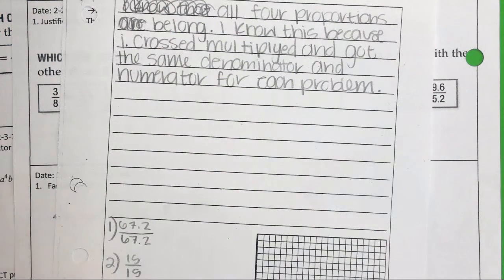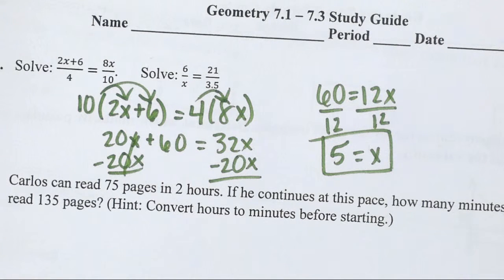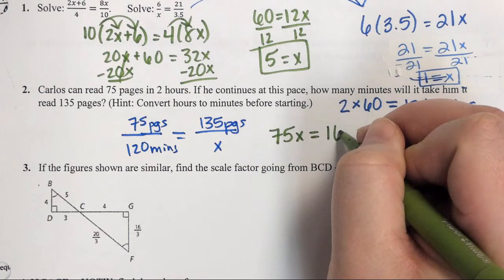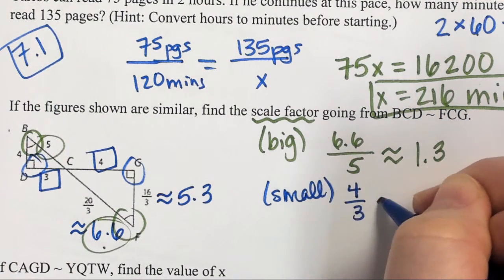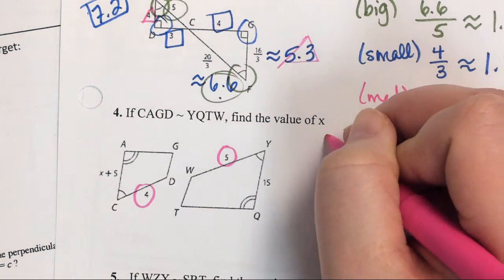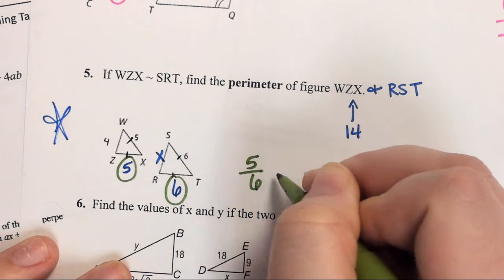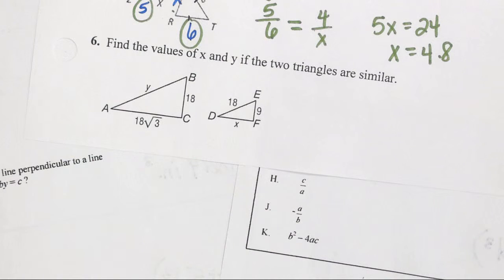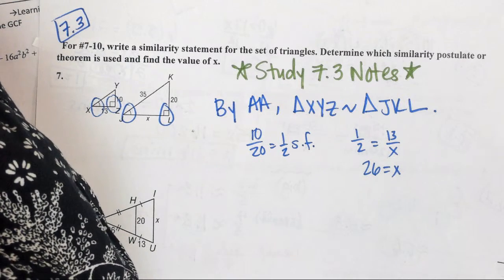7 1 7 3 Study Guide 2 2 17 from 8th Period